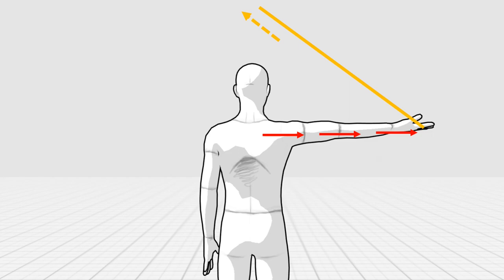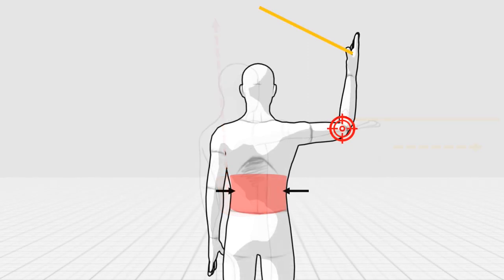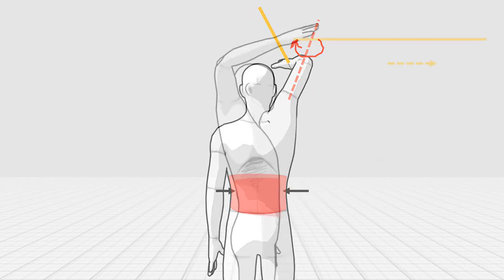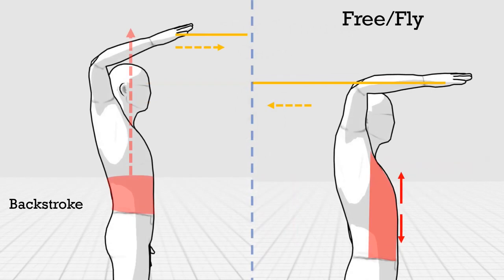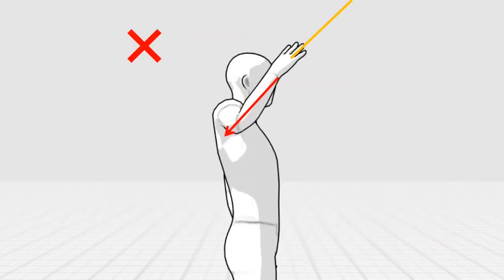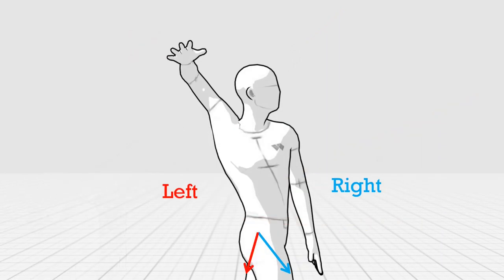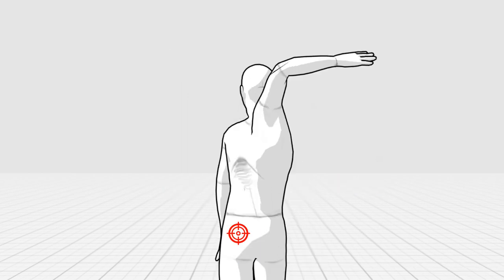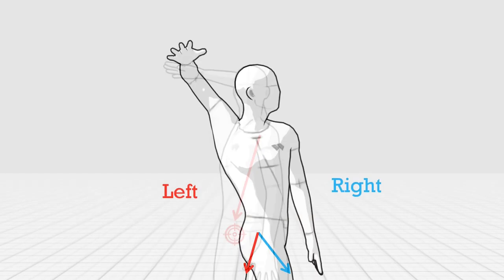The Secret to Backstroke Catch Mastery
The catch position has different variations so the direction of the band resistance is crucial to the effectiveness of any activation drill.

[Quick Tip Series!]